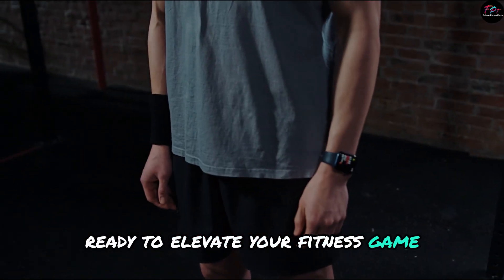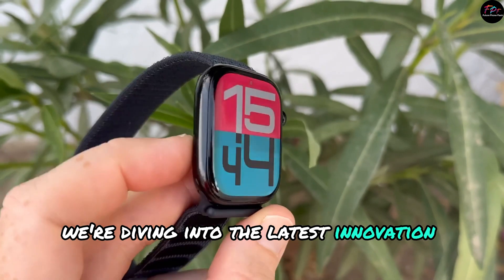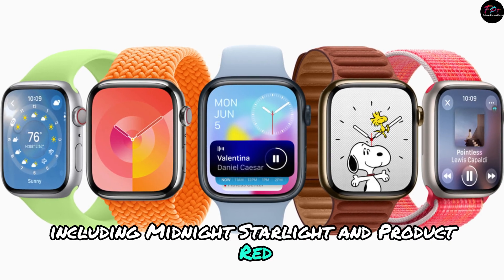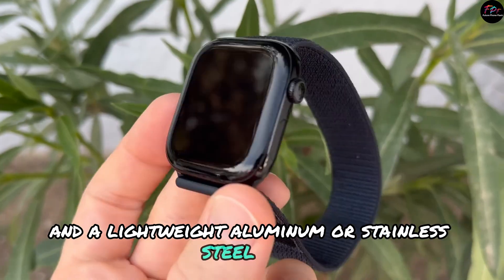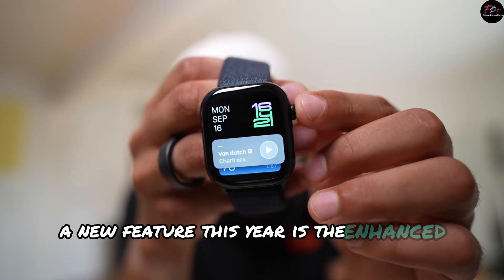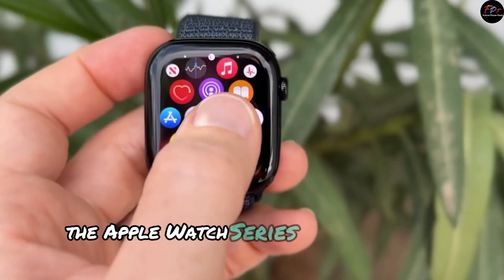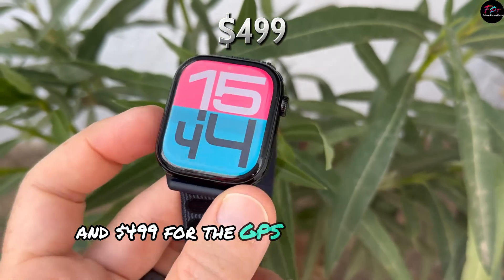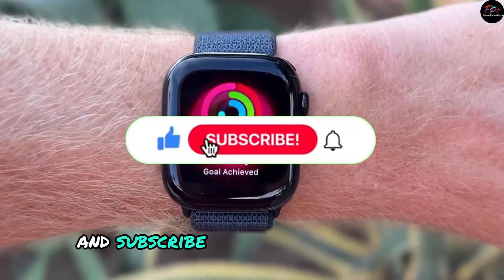Apple Watch Series 10 In-Depth Review: Worth the Upgrade?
Introducing Apple Watch Series 10 review | Apple

The world’s bestselling watch is thinner than ever, featuring the biggest, most advanced display yet; sleep apnea notifications; faster charging; and water depth and temperature sensing

Apple Watch Series 10 [GPS 46mm]
Apple Watch Series 10 [GPS + Cellular 46mm]

PEACE!!